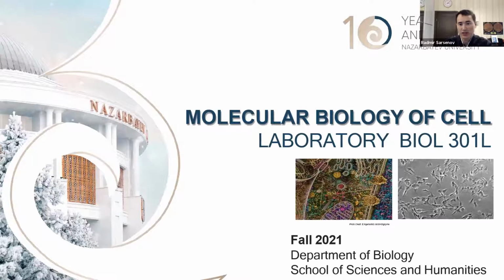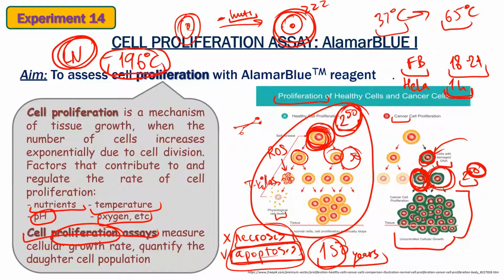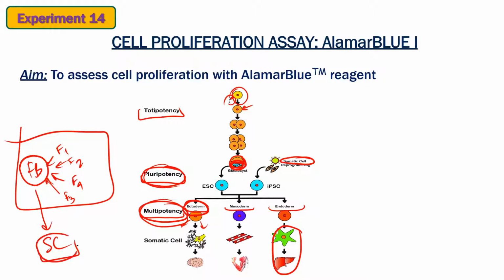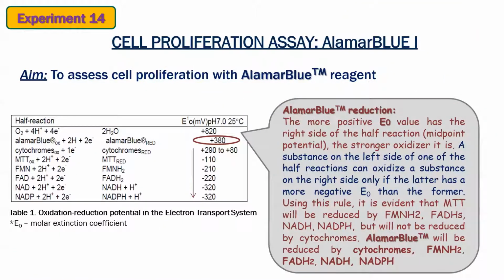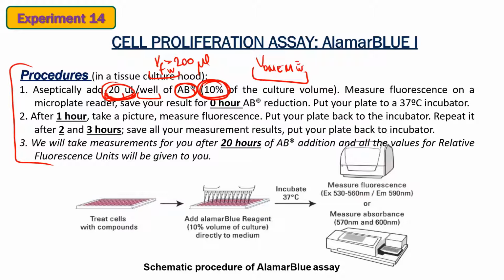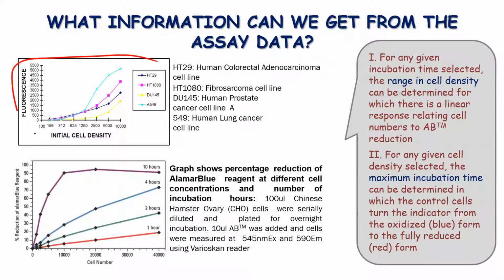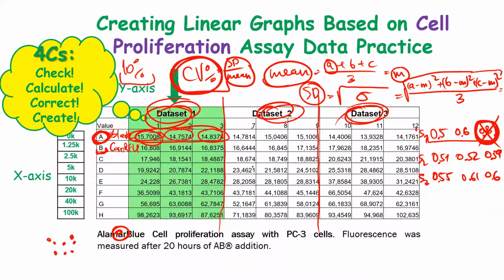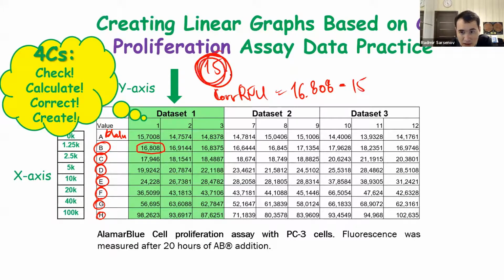Alamar Blue MBC 3